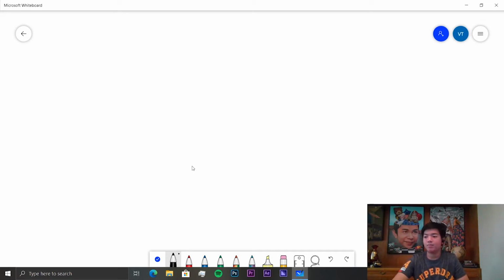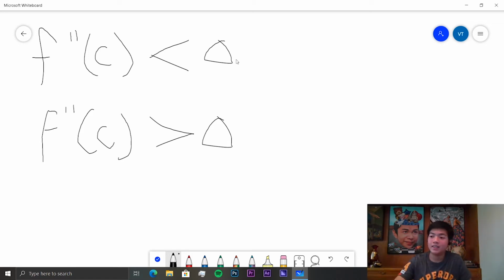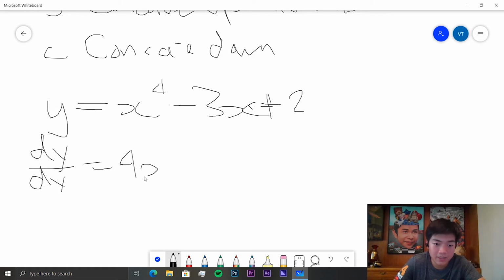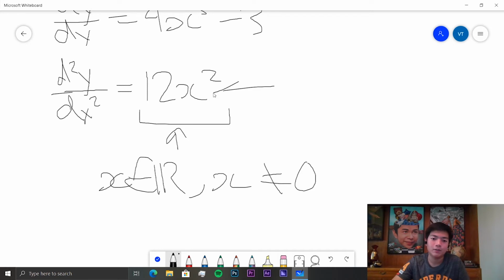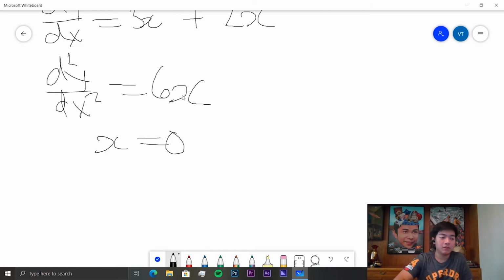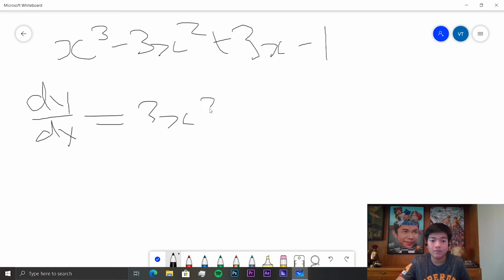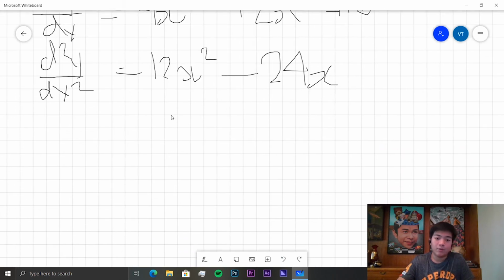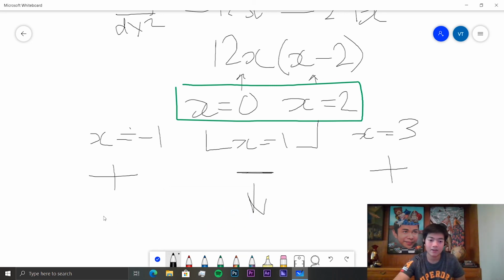Chapter 4.4.3 | Points of Inflexion | CodingBytes IB Math Analysis Speedrun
In this video, Vince speedruns another section of chapter 4.4 of the IB Math Analysis and Approaches HL textbook. This section contains problems involving points of inflexion.